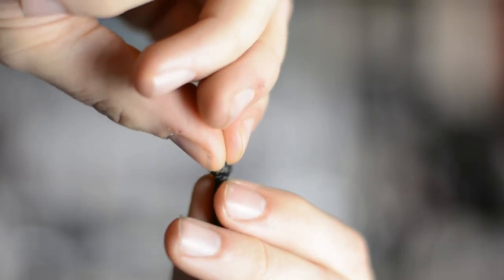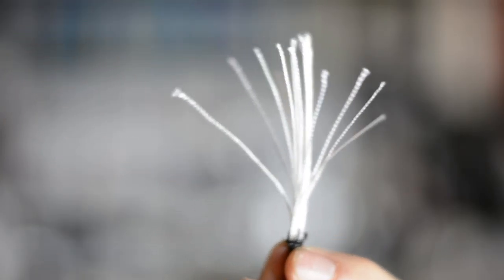How to shrink a string to fit any hole | Stick Hacks SSL